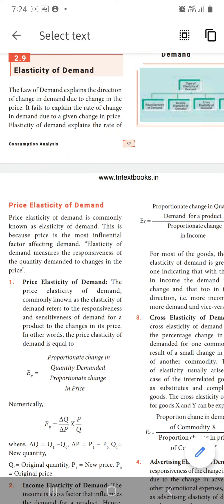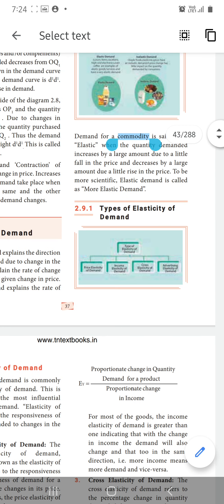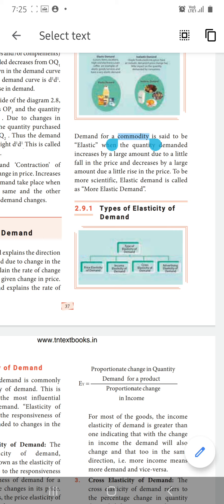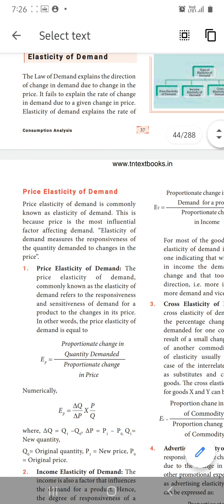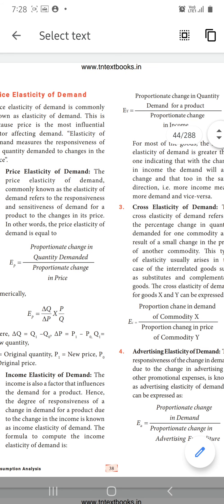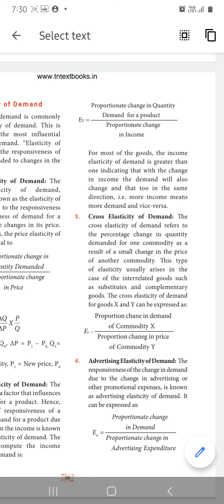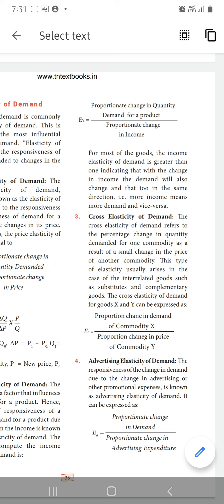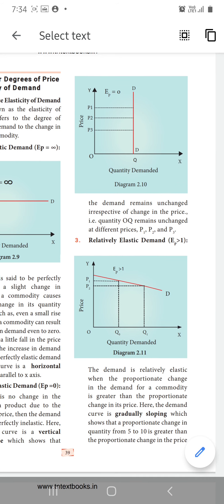Elasticity of demand